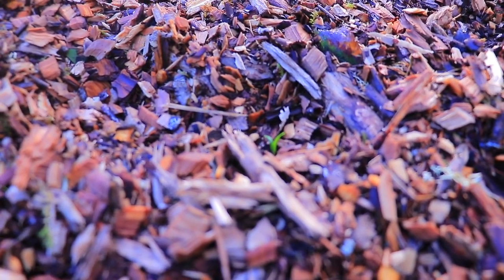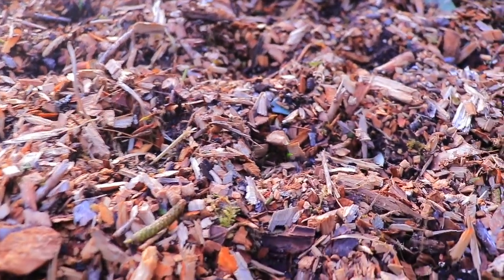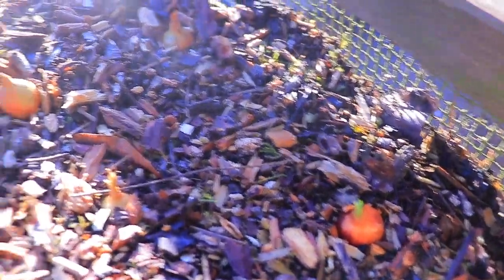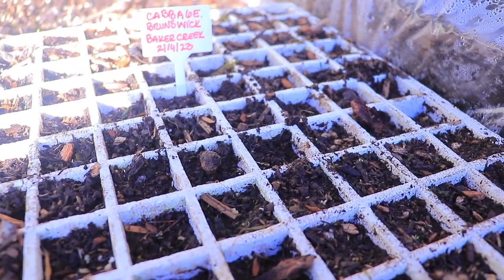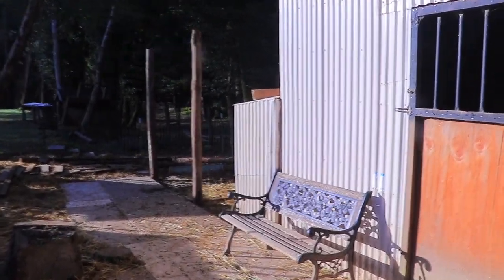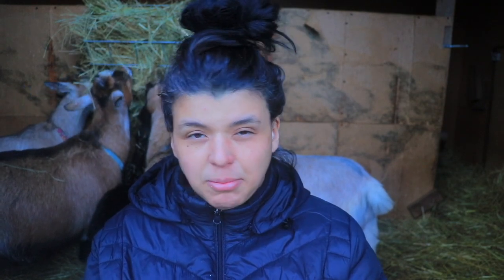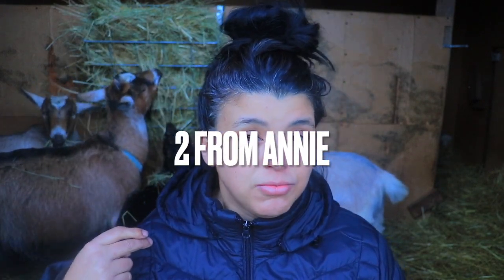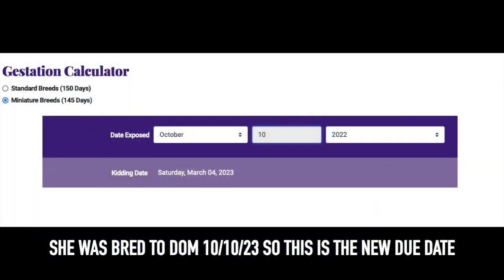New life is fun BUT who is the FATHER? Bred to both but 10 days apart| Is it possible?